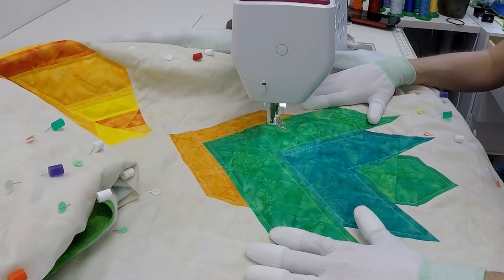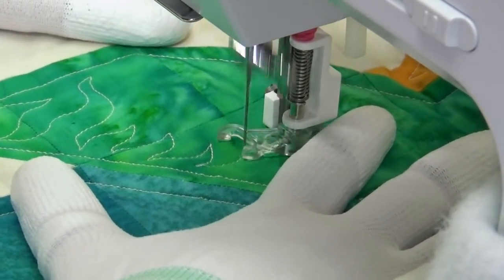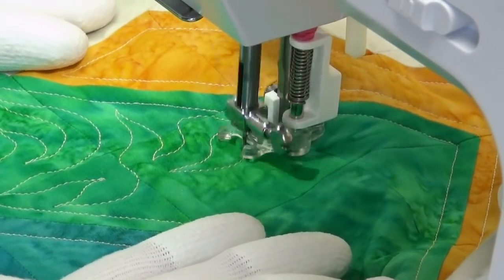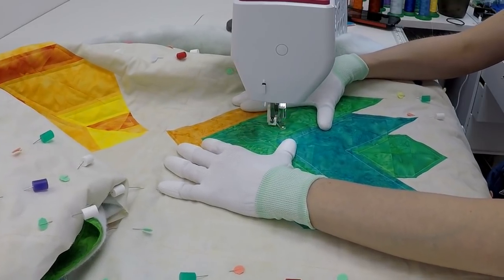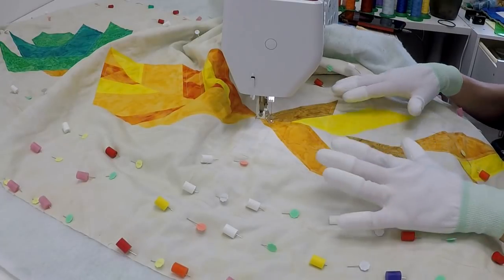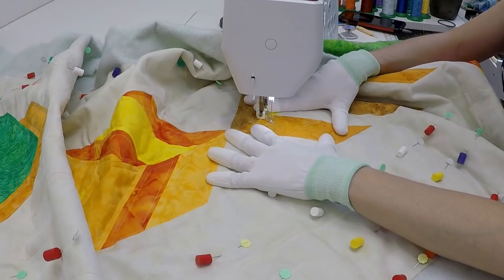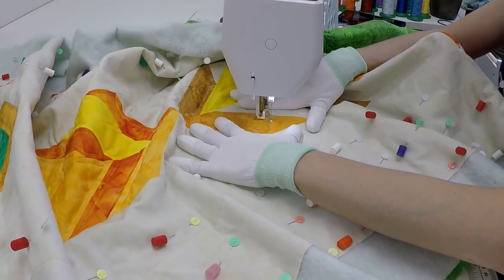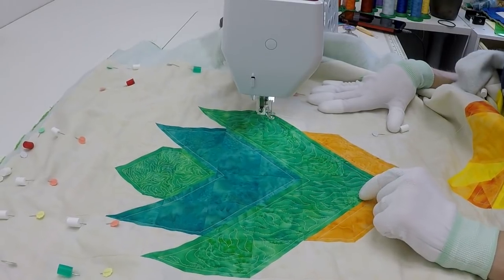Free Motion Quilting Fun on the Leaf Peepers Quilt!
Learn how to quilt Sharp Stippling and Paisley Shortcut in this fun free motion quilting tutorial with Leah Day.

Make sure to check out Sheri's post with tips on quilt basting

Follow along with the Leaf Peepers Quilt Along anytime! Find all of the videos shared right